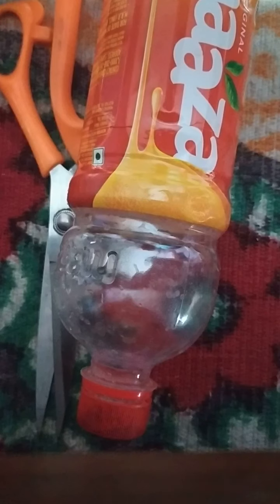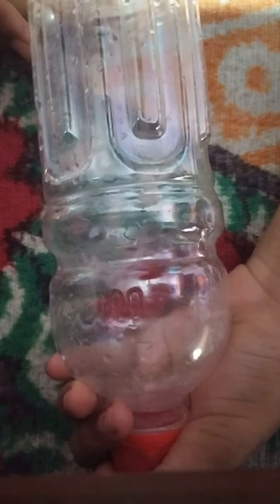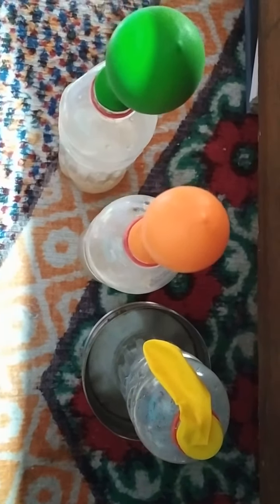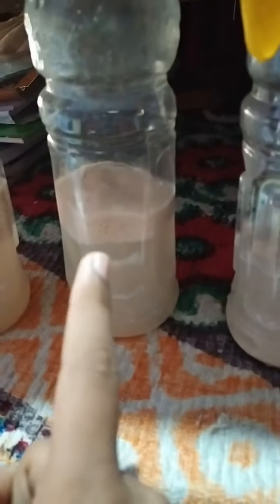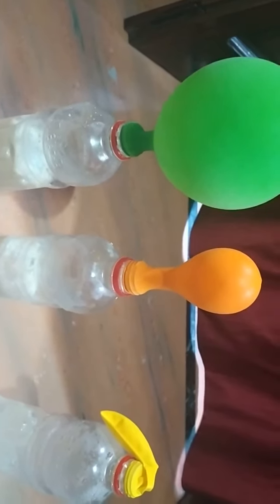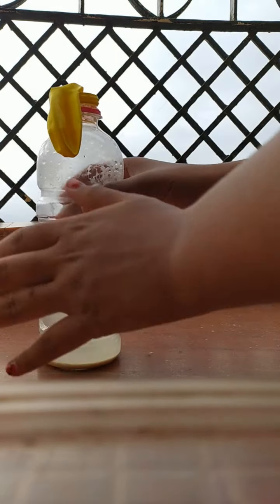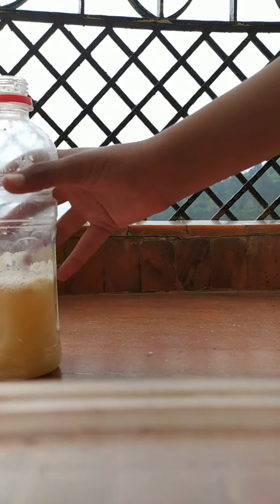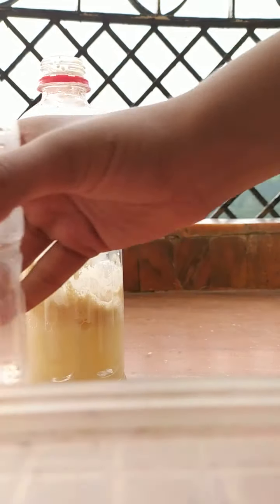Experimenting with yeast , to show the anaerobic respirations shown in yeast